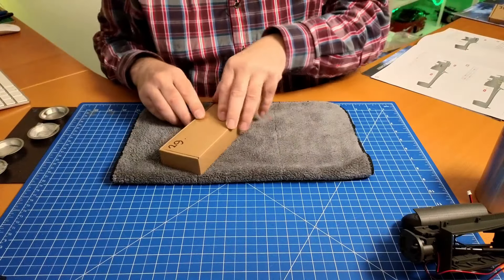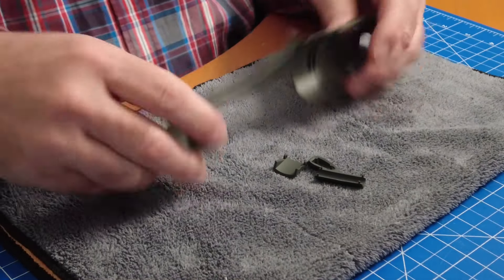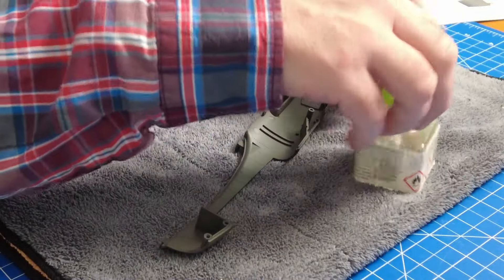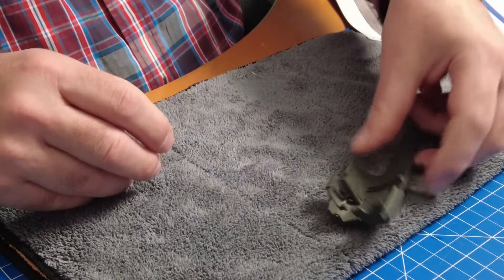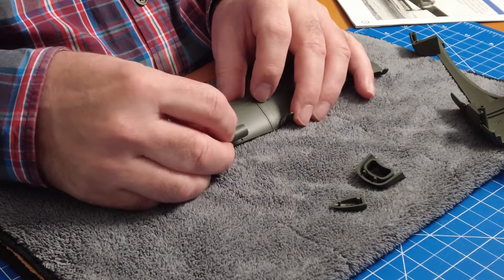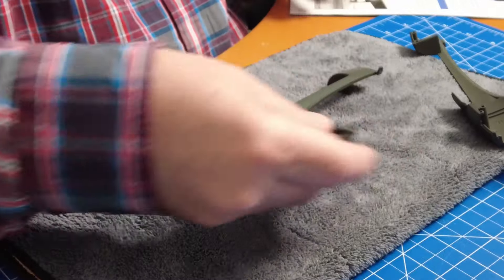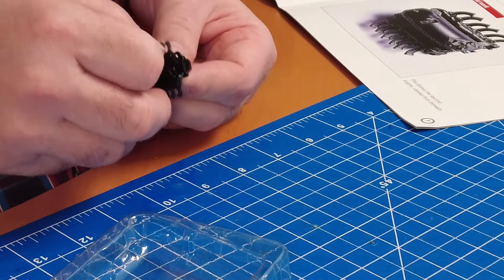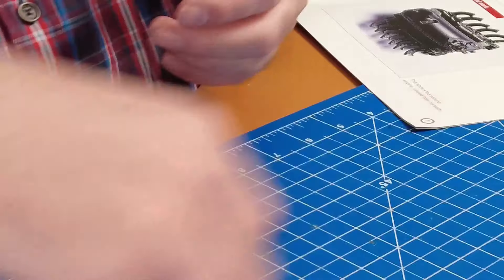Building the Lancaster Bam Buster Stages 29 to 32 (Partwork Build Diary) by Hachette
Attention, history buffs and model-building enthusiasts! Prepare to embark on a thrilling journey through the skies of World War II as we build the iconic Lancaster Bomber, the legendary "Dambuster," brick by brick with Hachette Partworks!

The Lancaster B Mk III, serial number ED932, was piloted by Wing Commander Guy Gibson during the famous Dam Busters raid in 1943. Carrying the bouncing bombs developed by Barnes Wallis, 617 Squadron flew from RAF Scampton to bomb a strategic dam in Germany’s industrial heartland. The Lancaster Aircrafts, developed by Avro, proved their worth. Over 7,000 Lancasters were built between 1941 and 1946. This model, with remotely controlled movement, light and sound, recreates the magnificent aircraft that became a legend in its own lifetime.

This isn't just any model; it's a portal to a daring historical operation that redefined courage and innovation. Remember the thunderous roar of Merlin engines, the moonlit silhouettes slicing through the night, and the weight of a seemingly impossible mission on their wings? These brave crews, armed with bouncing bombs, aimed to cripple the heart of the German war machine by breaching their dams.

You'll get to
Own a piece of history: Build a meticulously detailed replica of the Lancaster B Mk III, the plane that carried the hopes of freedom on its wings. Witness the intricate details, from the powerful engines to the iconic nose art, come to life in your hands.
Become a Dambuster yourself: Journey through the fascinating history of the raid, learning about the planning, the challenges, and the incredible bravery of the crews. Each week, alongside your model, you'll delve deeper into their stories and sacrifices.
Experience the thrill of the build: No prior experience needed! Hachette Partworks provides you with everything you need, from easy-to-follow instructions to high-quality parts, making the building process an enjoyable and rewarding experience for all skill levels.
Unleash your creativity: Personalize your Dambuster! Whether you choose historical accuracy or artistic expression, Hachette provides the tools and guidance to make your model truly your own.

This isn't just a model; it's a tribute, a learning experience, and a chance to connect with history in a tangible way. So, are you ready to answer the call? Join the ranks of the Dambusters and embark on this incredible build with Hachette Partworks!
a
Filmed on:
Gopro Hero 7 black and Insta360 link.

All Music from YouTube library:
1.  Feels by Patrick Patrician

Model building, Aircraft models, World War II models, Hachette Partworks, Lancaster bomber, Scale models, dam busters, Guy Gibson, Squadron  617.

00:00 - Welcome
00:41 - Stage 29 Engine Cowling 1
02:13 - Stage 30 Egine Cowling 2
03:08 - Stage 31 The Next Engine
05:10 - Stage 32The Second Engine